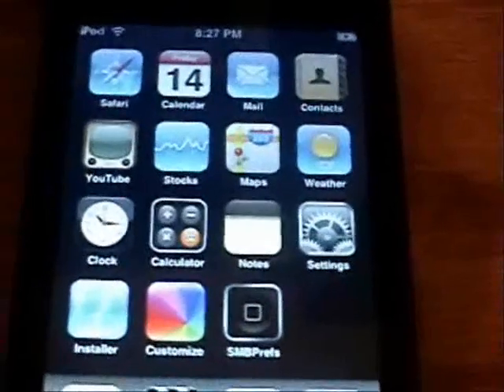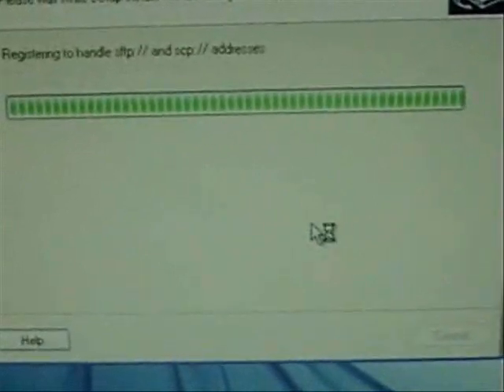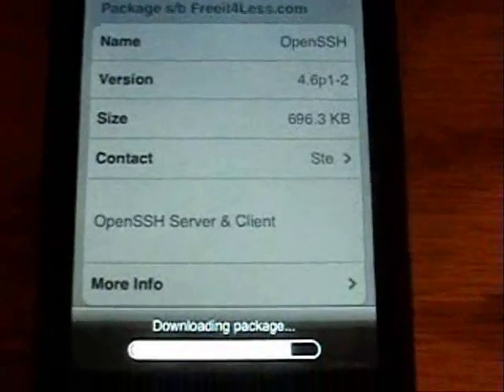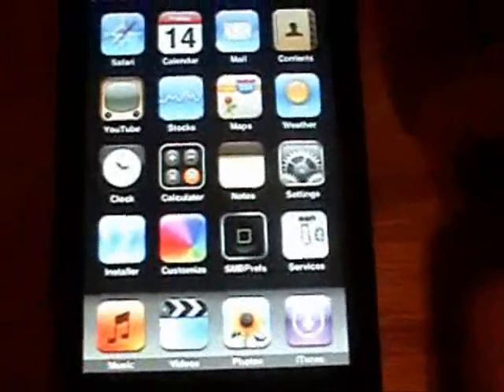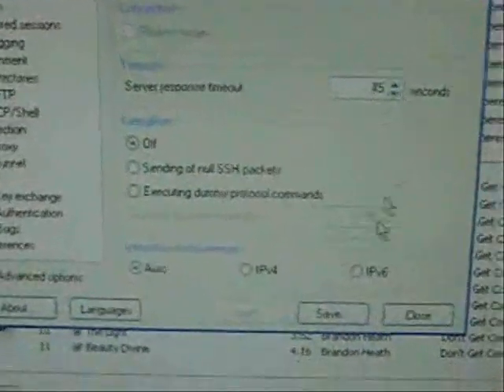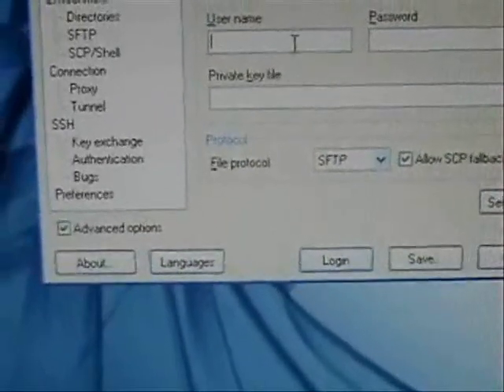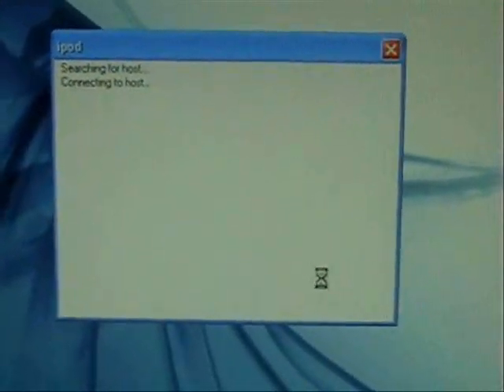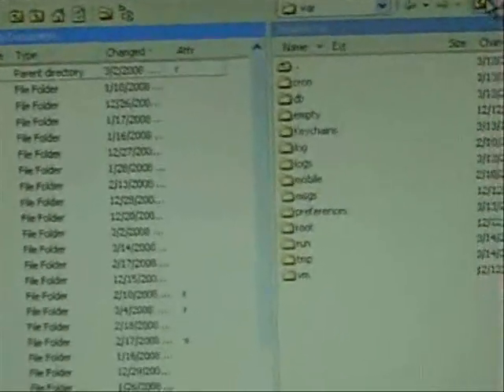Update How to SSH you ipod touch/iphone with WinSCP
This is an update with more details on how to use winscp, this works with 1.1.3 and 1.1.4 ipod touch/iphone. This will fix all erros "connection timeout" and "connection refused"